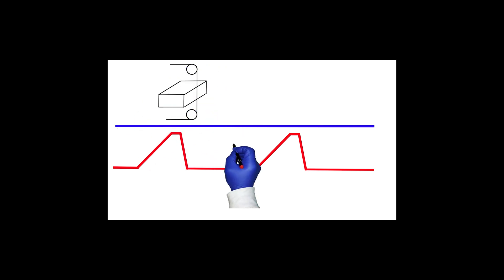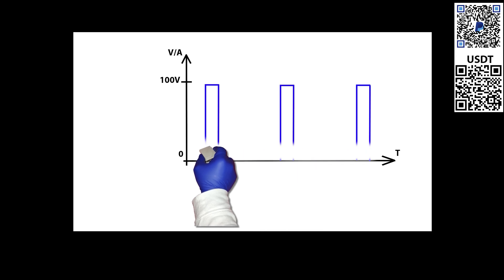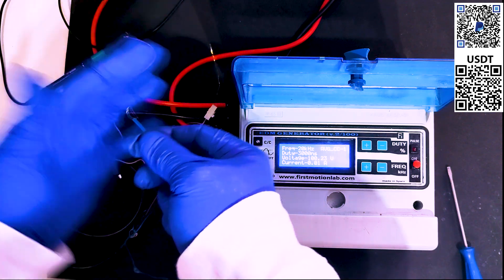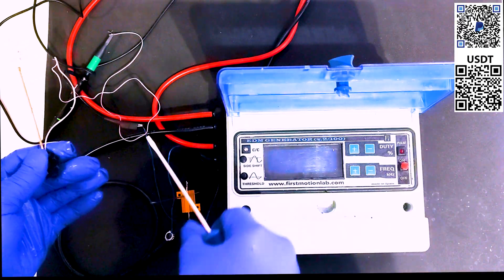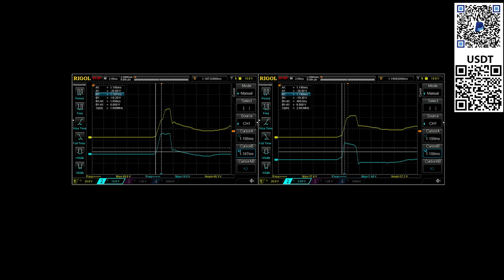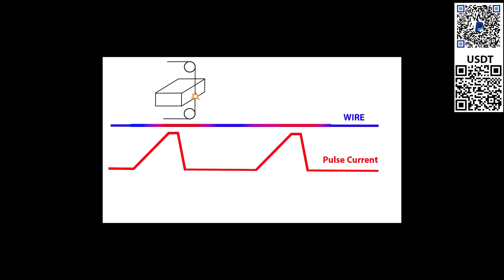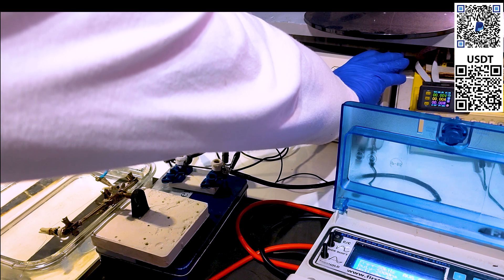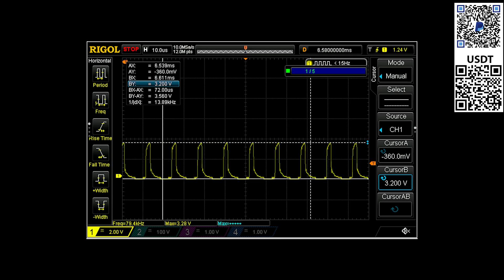Current Control in EDM Generator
Private research and engineering laboratory. Developing useful machines and building experimental and series. DIY projects